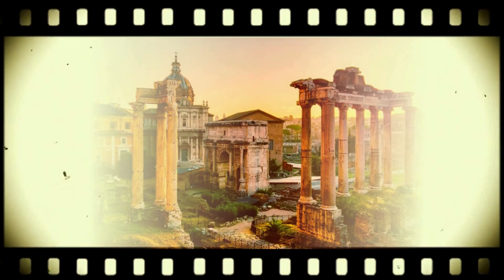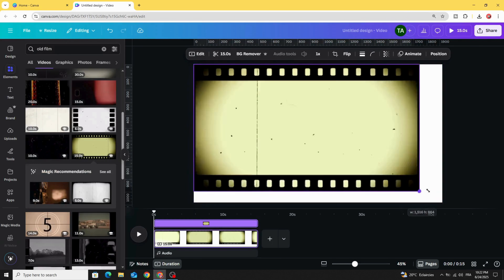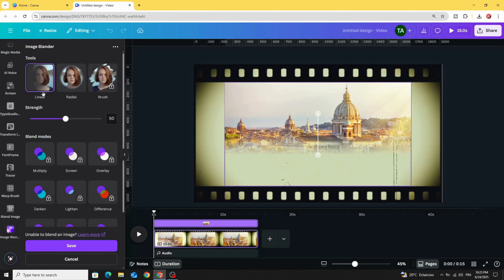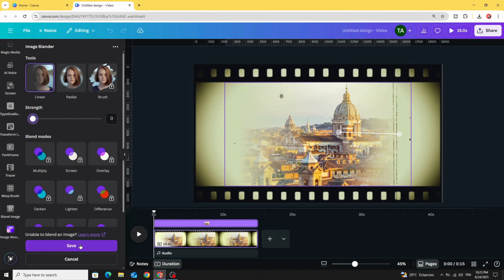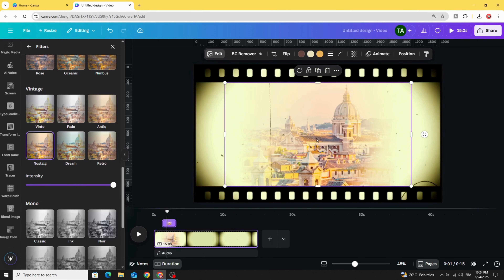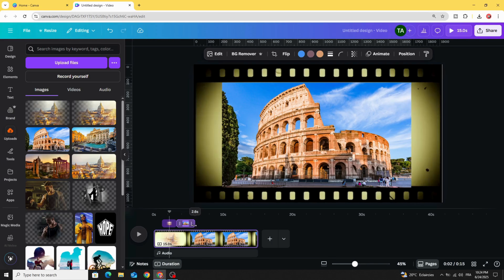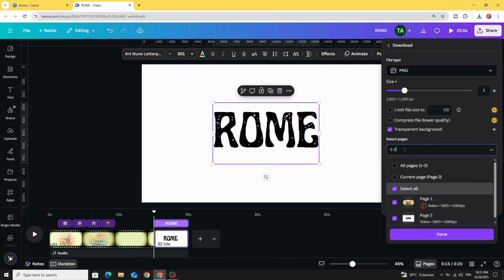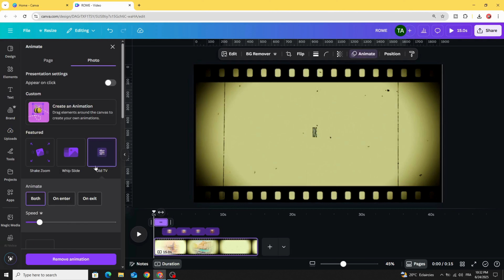Creative Photo Slideshow in Canva | Vintage Slideshow Video Tutorial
Learn how to create a creative photo slideshow video in Canva with smooth transitions, animations, and stylish designs. This step-by-step tutorial is perfect for beginners who want to make eye-catching slideshow videos for YouTube, Instagram, or any event.